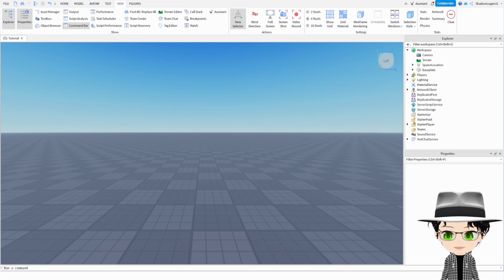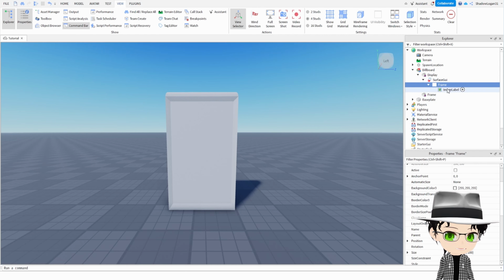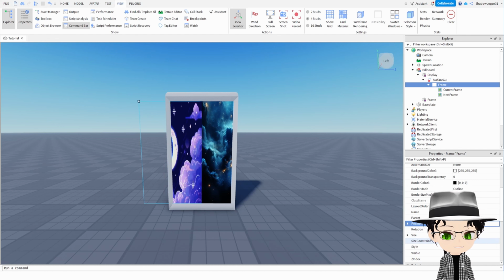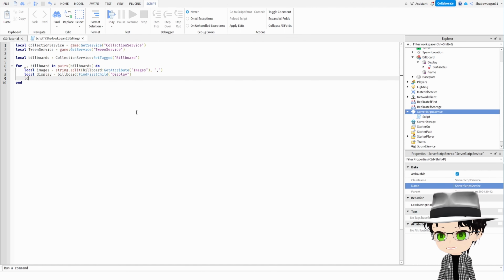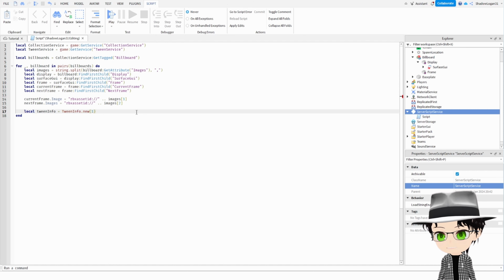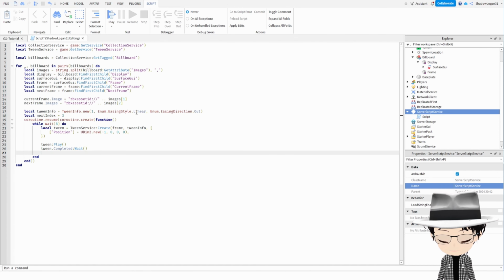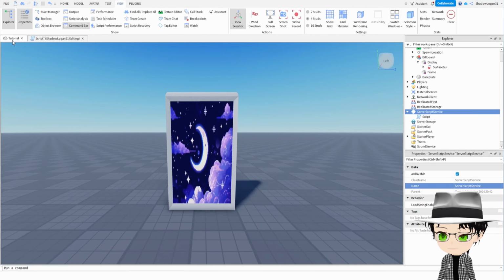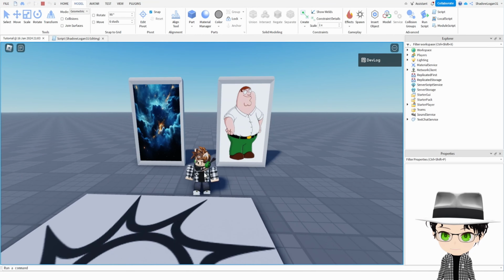How to Make a Sliding Billboard | Roblox Studio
As this is my first video on this channel, I hope to improve as I continue to upload.